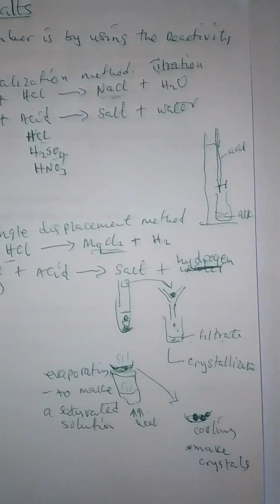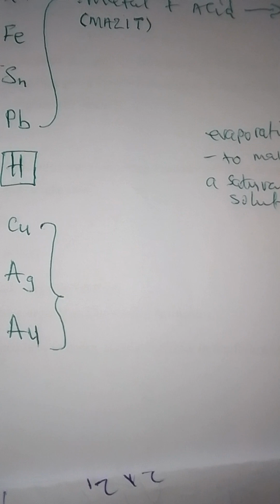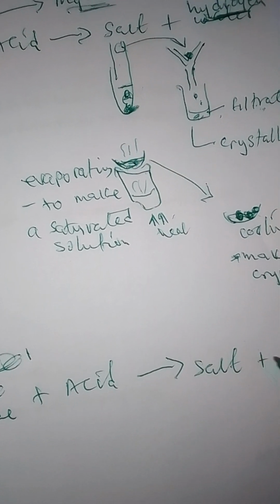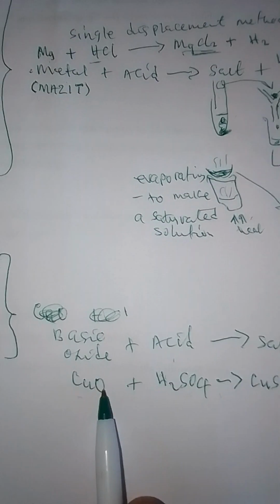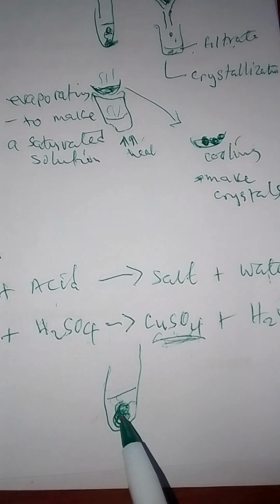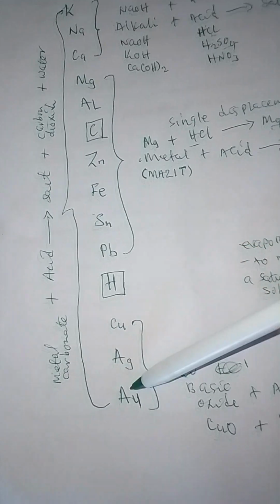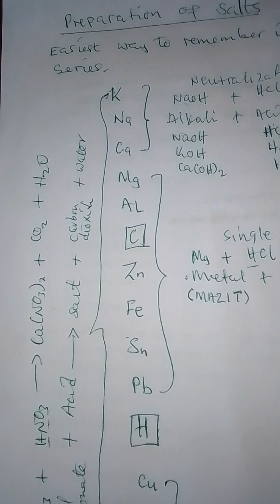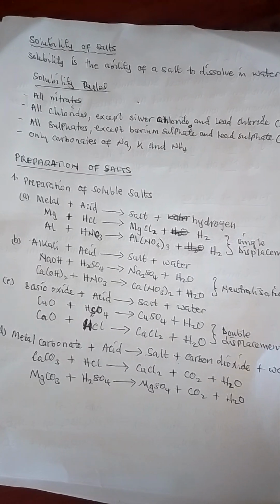continuation on preparation of salts